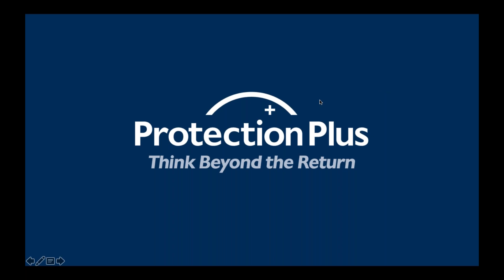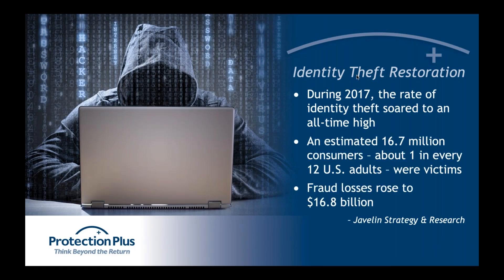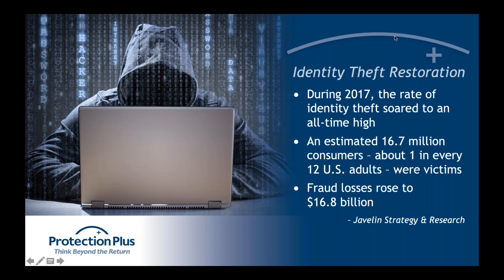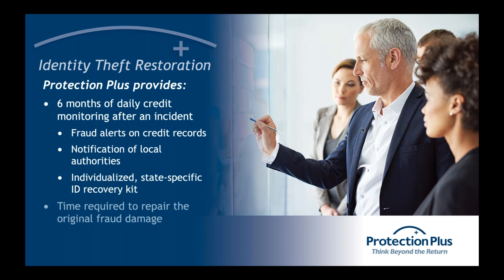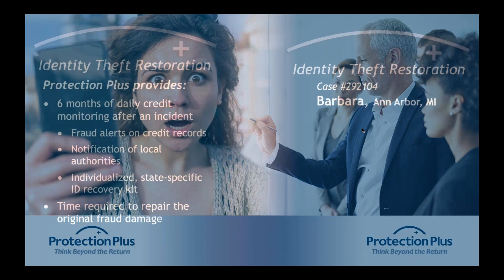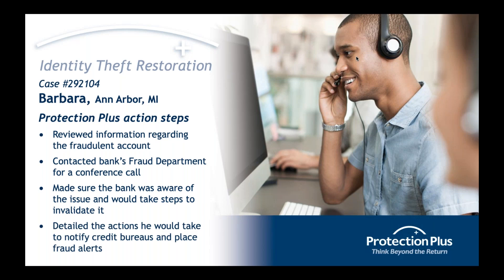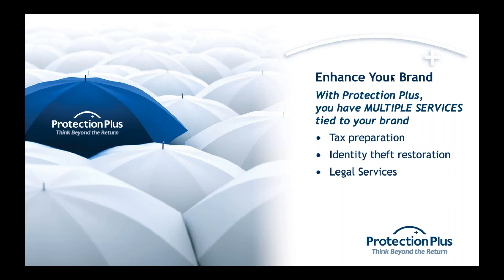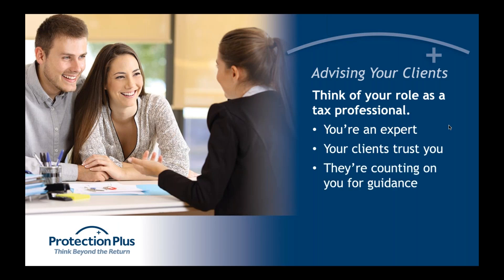CIT - ID Theft Restoration Protection